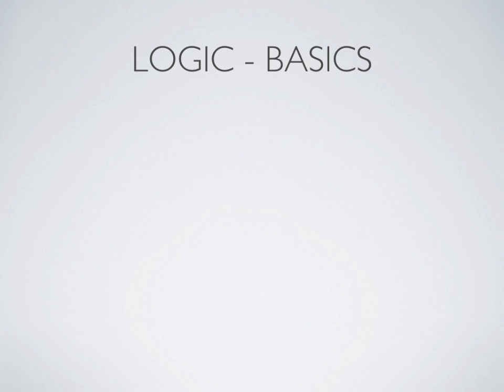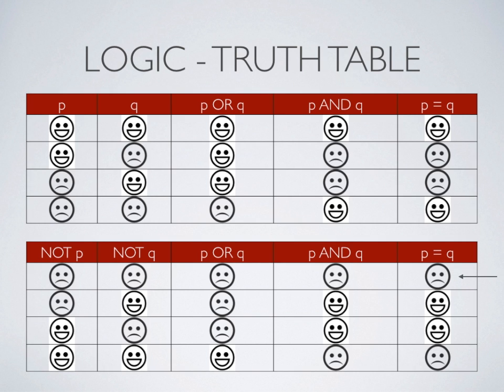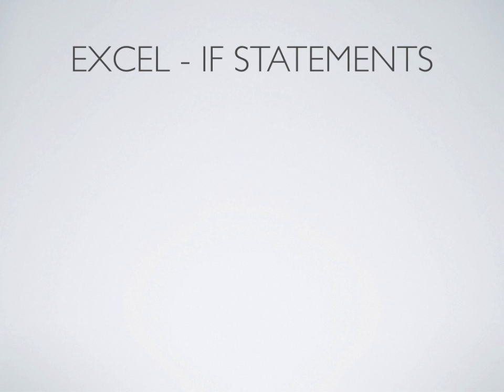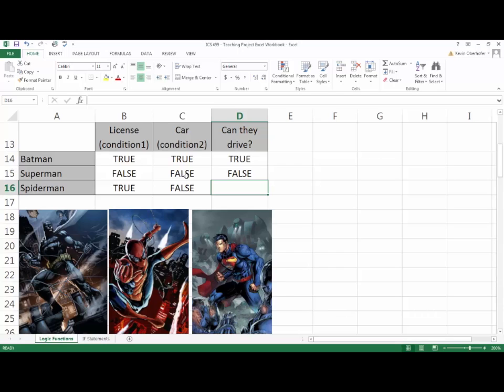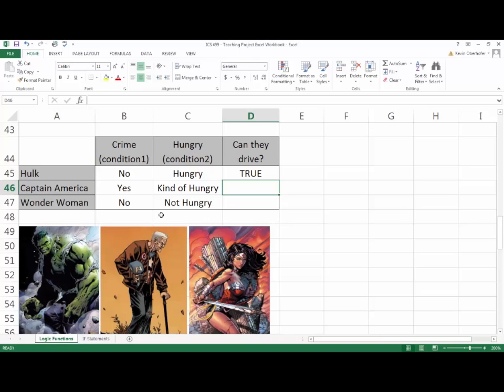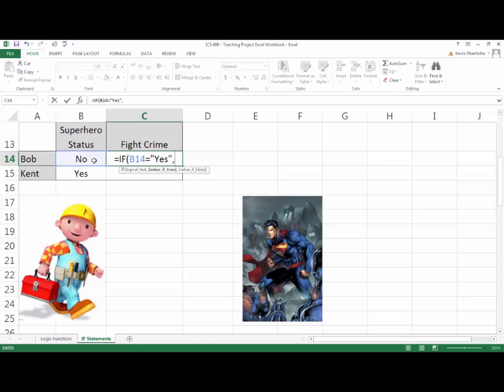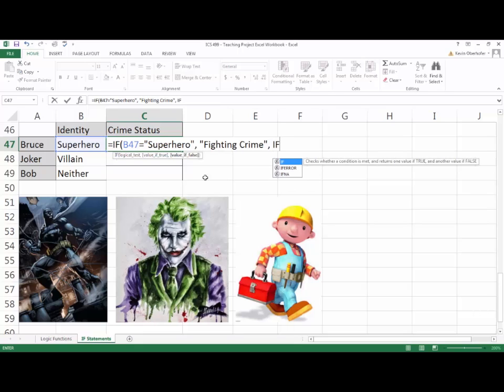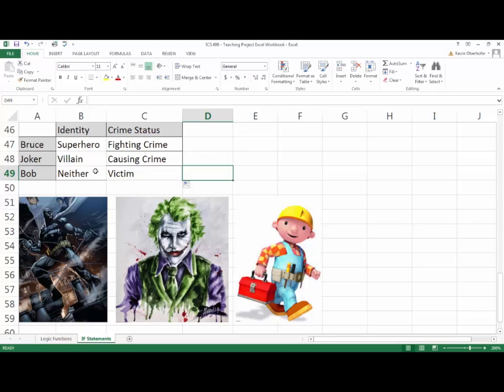Excel Logic Tutorial (AND, OR, IF Statements)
This is an educational video about logic in Microsoft Excel. It covers basic concepts of logic, functions, and formulas in Excel. I then provide more detailed examples and explanations of AND and OR functions and IF statements.

I ask that you pause the video at certain sections to answer the questions. In doing so, you will solidify your knowledge on what I am attempting to teach you.

Constructive criticism is welcomed. This is my first video and I would like to learn from this experience so I may create more educational videos in the future.

Overview of Logic: 1:16
Logic Truth Table: 2:00
Overview of Microsoft Excel: 6:43

Interactive Examples
AND Functions: 9:51
OR Functions: 13:13
IF Statements: 17:15

Credits: 26:44